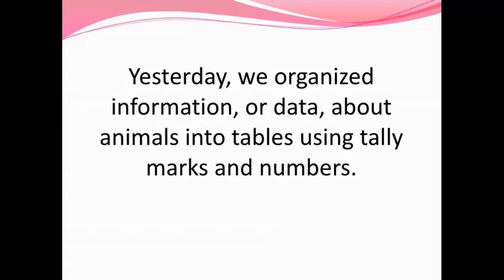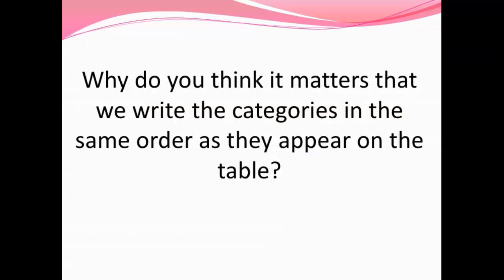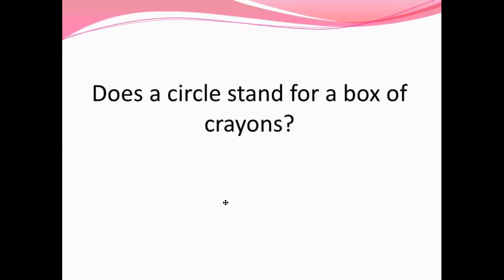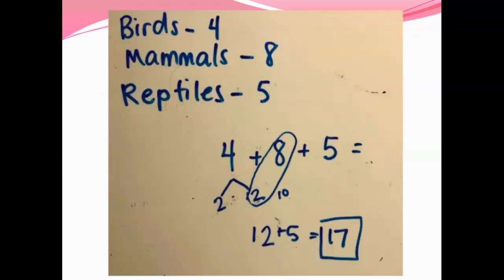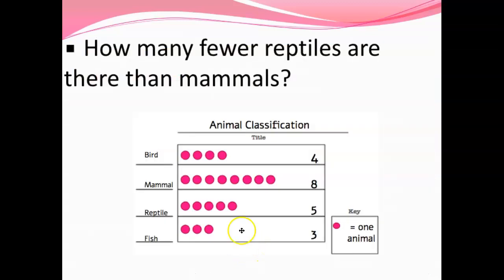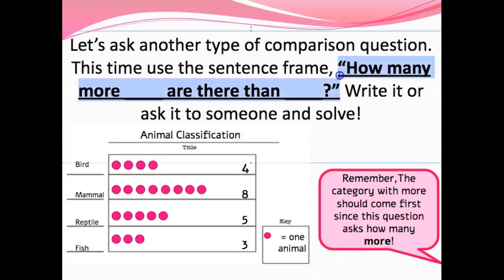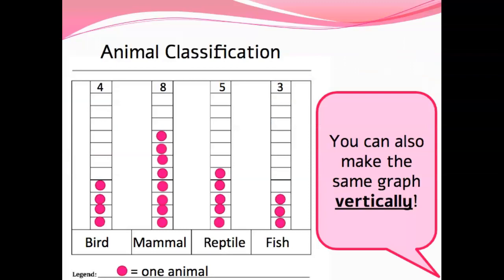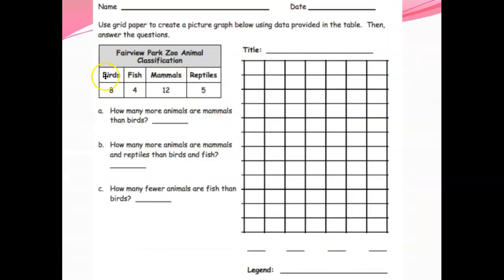Math Lesson March 24 Mod 7 Lesson 2